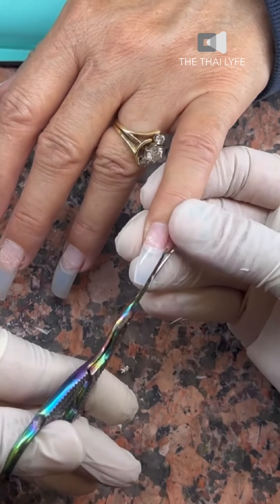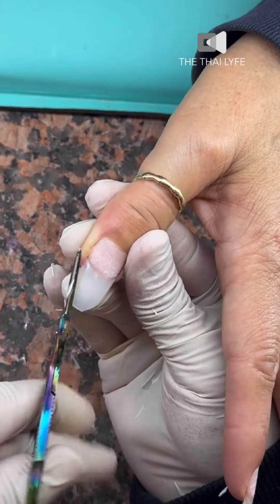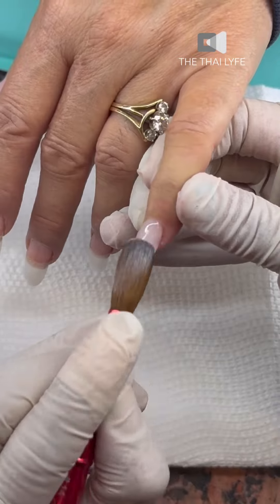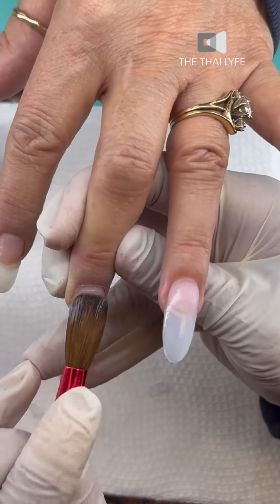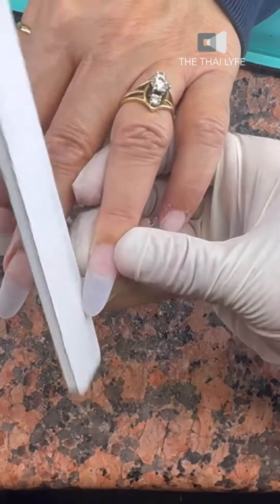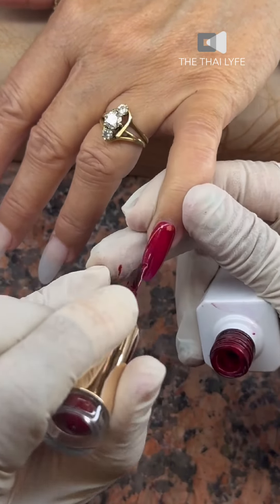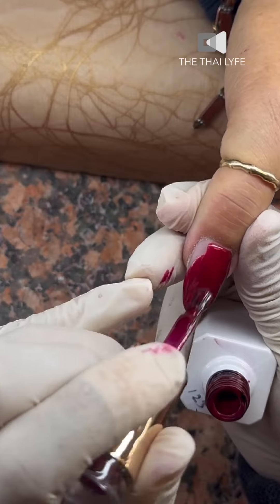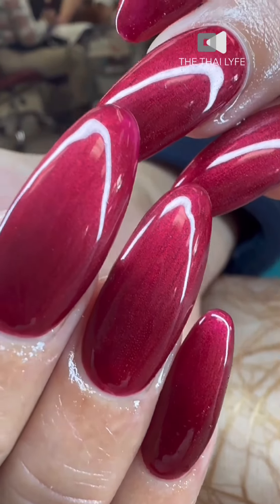Square Shape Nails VS. Round Shape Nails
I hope my content brings you joy, knowledge, and entertainment. I try to teach nails in a comedy way so that all of us can laugh and learn while watching the tutorials.

If you wish to try any of the products that I use daily with my clients, please use the affiliated links below to help The THAI Lyfe channel grow and continue to build into a bigger community. Thank you for your continued love and support.

All of the videos that I produce on this channel are created with passion and dedication. The products used in my tutorials and videos are either purchased by me, or gifted to me. Gifted products are marked with an asterisk*. All reviews and honest opinions are based on my own personal experience.